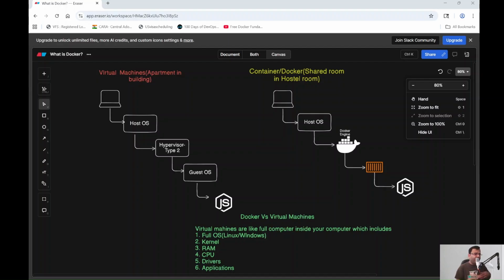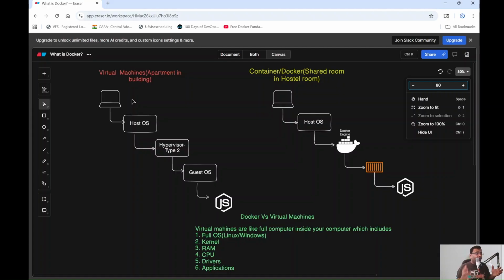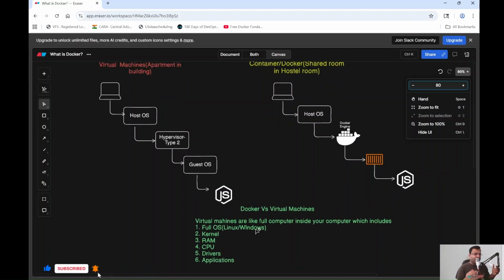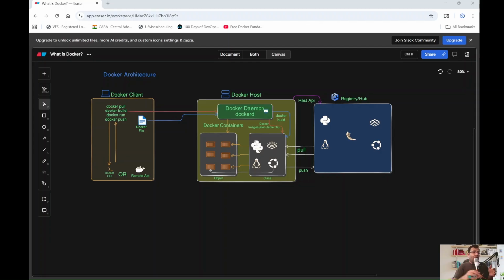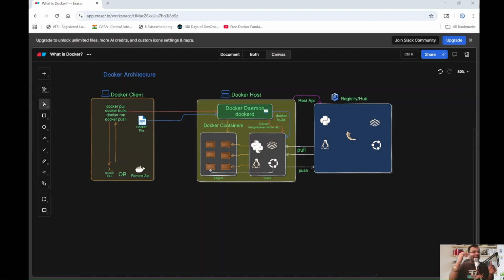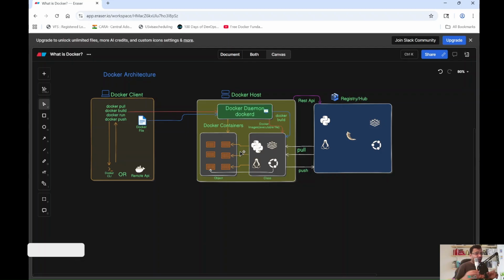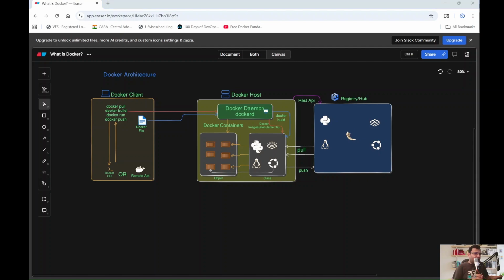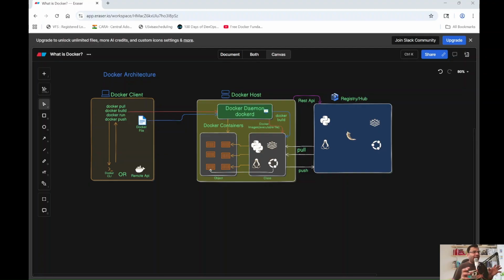📢 Week#2- Docker Architecture in Simple words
1. Docker Client
2. Docker Daemon
3. Docker Registry/Hub

Other Videos or Playlist on my YouTube Channel